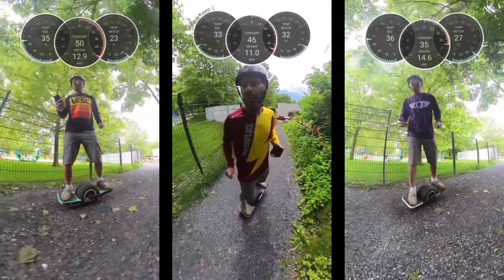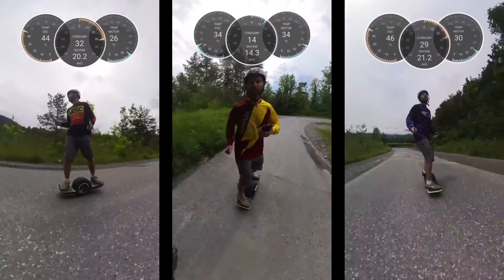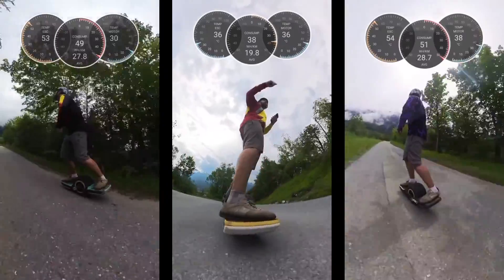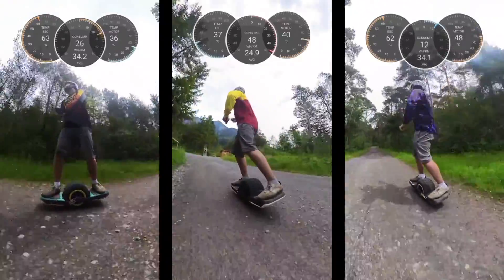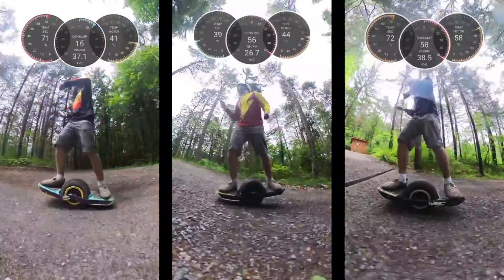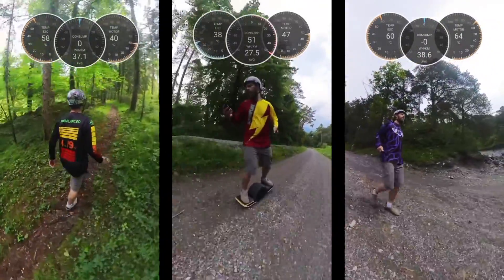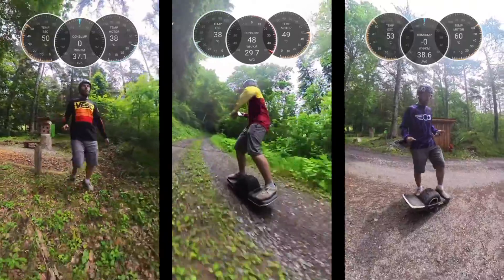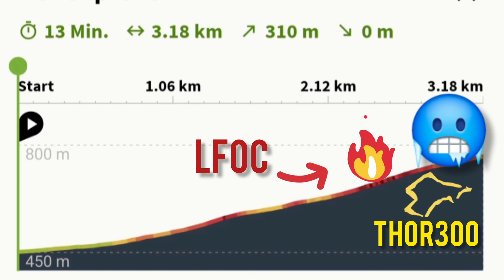Fungineers Thor300 is ice cold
One of the most important things for me when riding onewheel in the mountains is to be able to continue riding without having multiple breaks because of overheating. When Superflux solved the overheating for motors the problems started with the controllers. Aluminum boxes and custom lids helped and when I reported the thermal issues to Fungineers they said to me " Superflux isn't too strong we just need the VESC that can handle the power".

Is this the solution for overheating?

setups for this comparison:

LFOC/Floatboxx, Superflux MK1, 20s2p p42a

Thor300 CNC Box, Superflux mk2 HT, 20s2p p28a

LFOC/Obligatory Box, Hypercore, 20s1p p45b